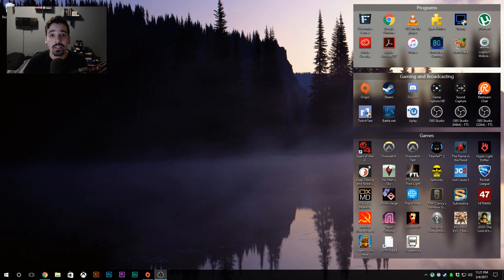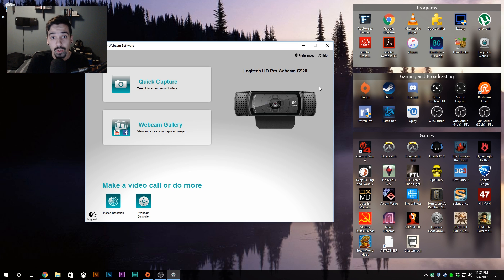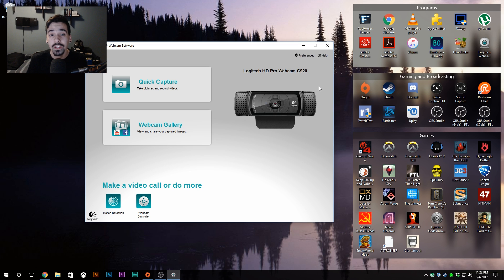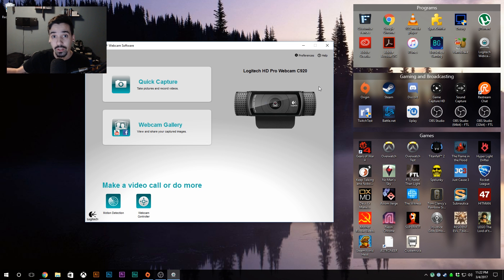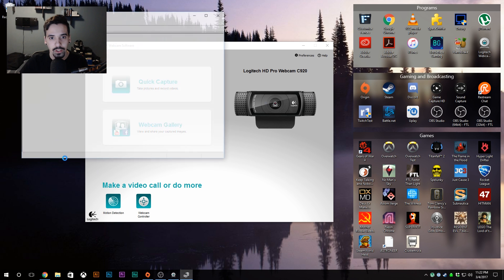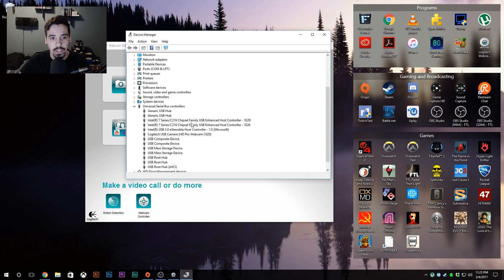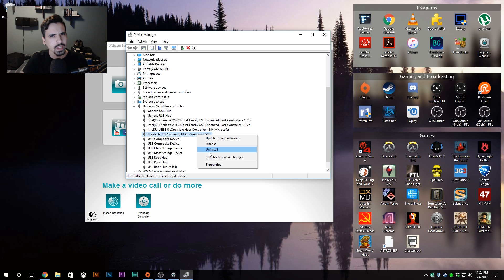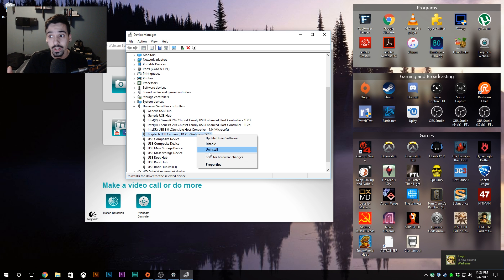Logitech C920 Windows 10 Aniversary Update Fix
Windows 10 Anniversary update is causing problems with some webcams including my Logitech C920. Even after installing some additional windows updates and a registry fix nothing seemed to work. But I found a solution that helped and I'm showing it off in this quick video.